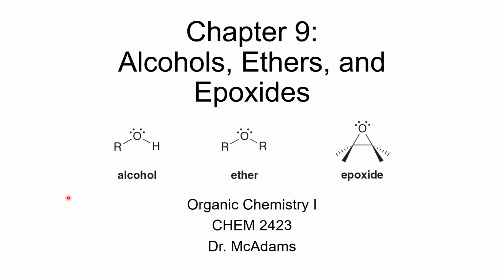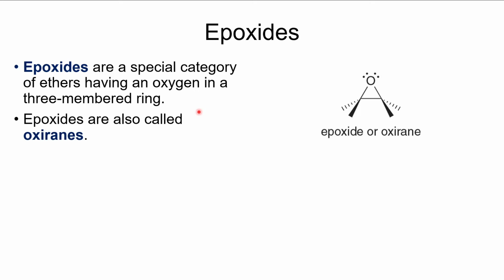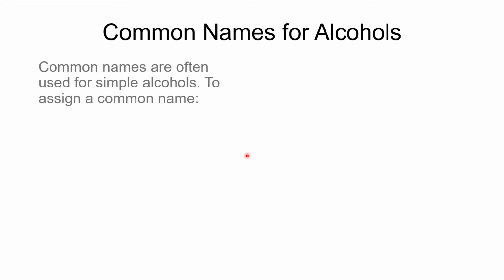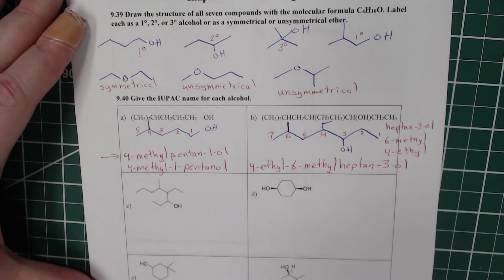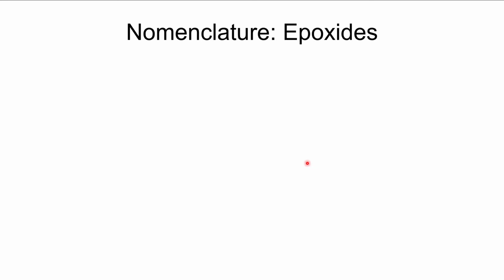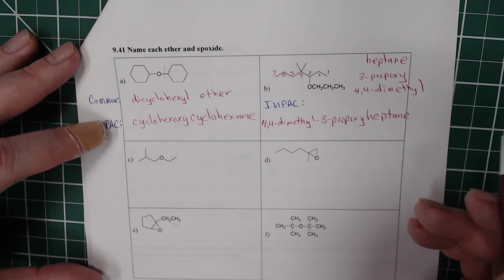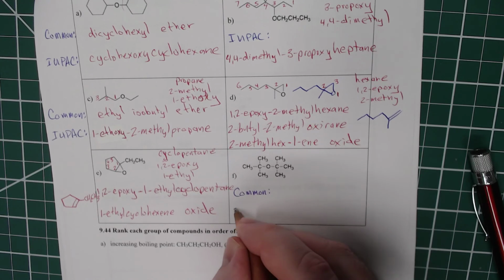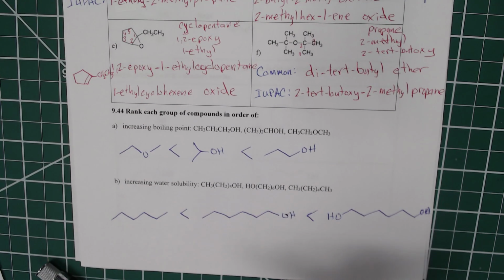Organic Chemistry I CHEM-2423 Ch 9 Alcohols, Ethers, and Epoxides Part 1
Chapter 9: Alcohols, Ethers, and Epoxides

0:00 Section 9.1 Introduction: Identify the functional groups: alcohols, ethers, epoxides, enols, and phenols. Recognize structural features of these functional groups such as the hybridization of the carbon, the presence of double bonds, and symmetry.
8:53 Section 9.2 Structure and Bonding: Know the deviation from a standard tetrahedral bond angle (109.5º) that is present in alcohols, ethers, and epoxides.
11:10 Section 9.3 Nomenclature: Name alcohols, ethers, and epoxides according to the IUPAC naming system.
15:02 Common names for alcohols
27:42 Ether and epoxide nomenclature
47:13 Section 9.4 Physical Properties: Describe the difference in intermolecular forces for alcohols and ethers. Describe the effect of steric hindrance on the ability of alcohols to hydrogen bond.